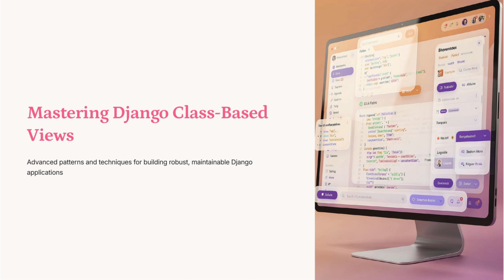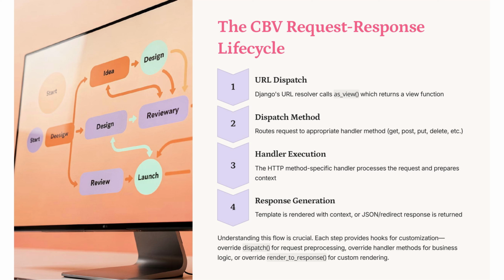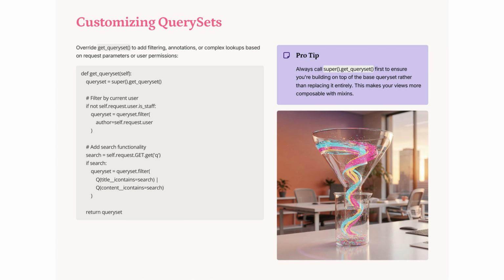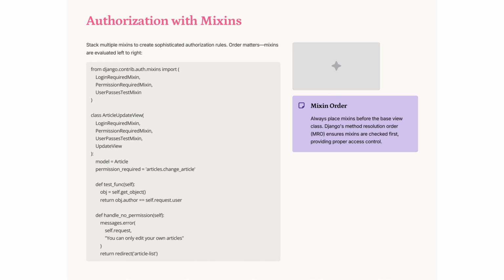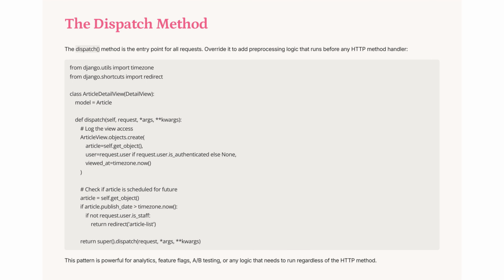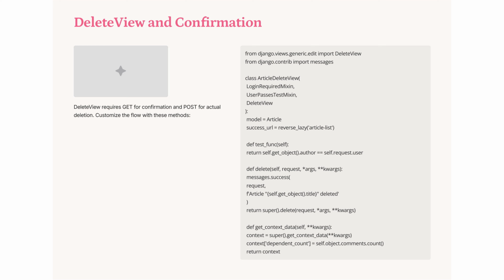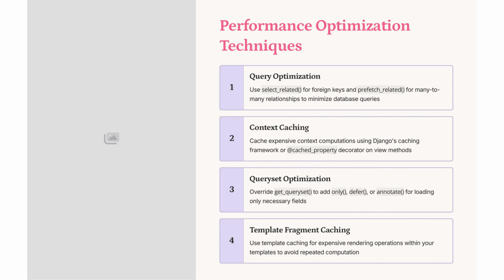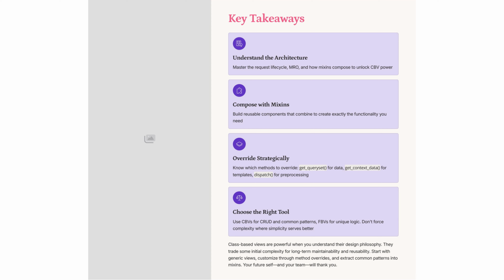Django Class Based Views vs Function Based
Mastering Django Class Based Views